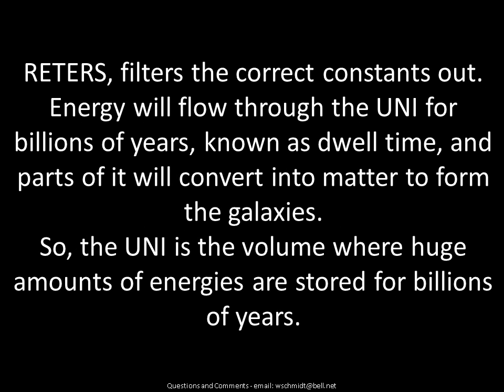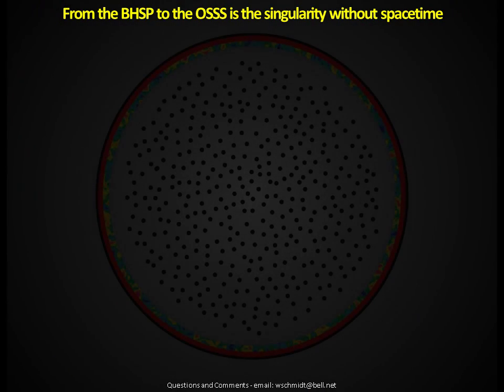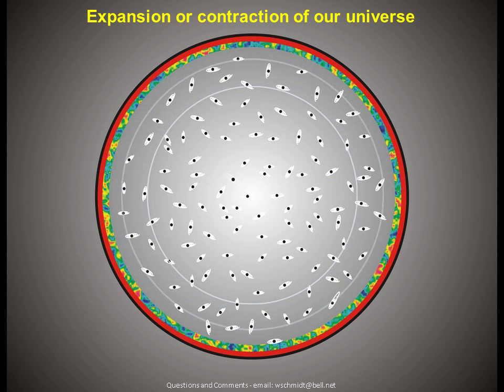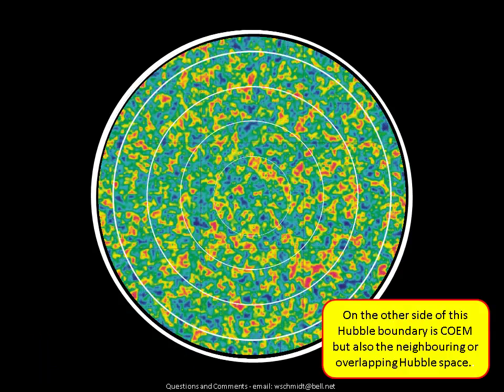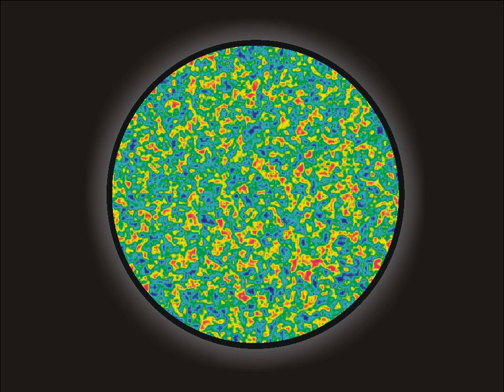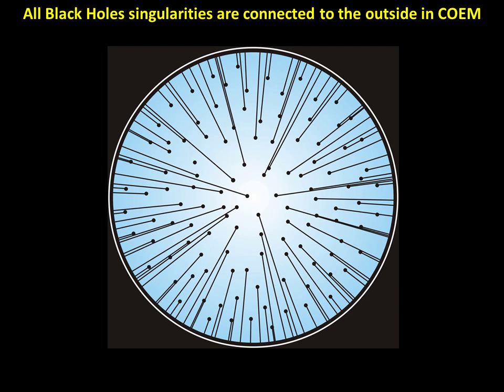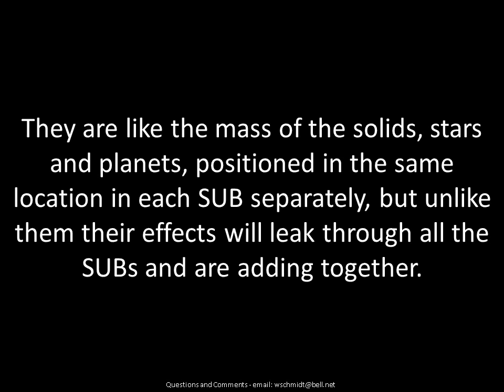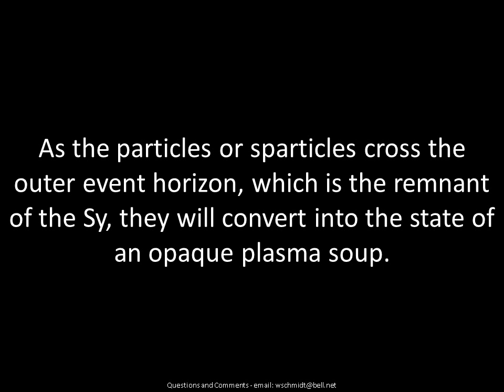COEM 3 SIT Research